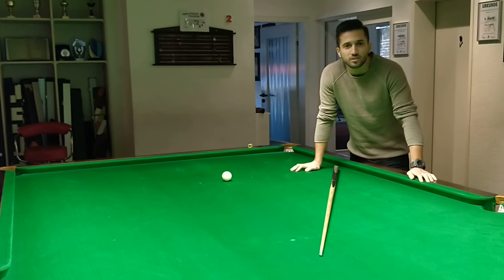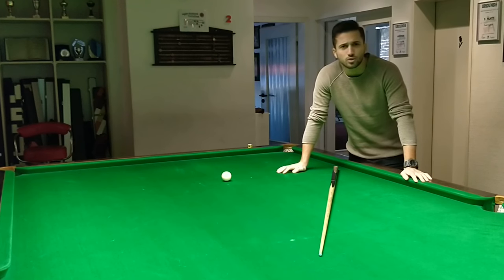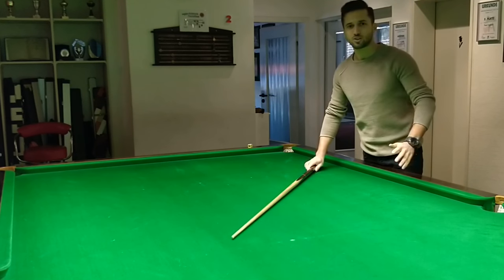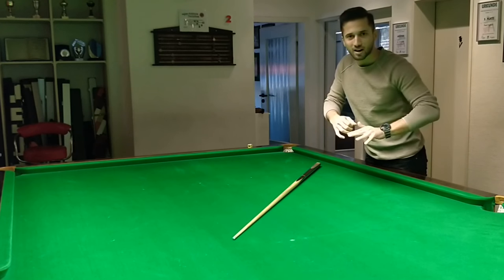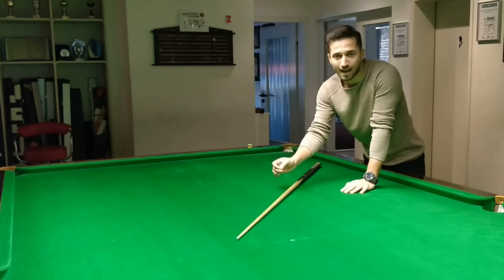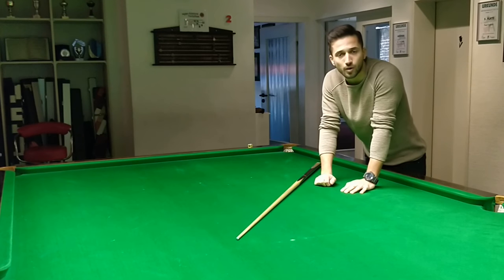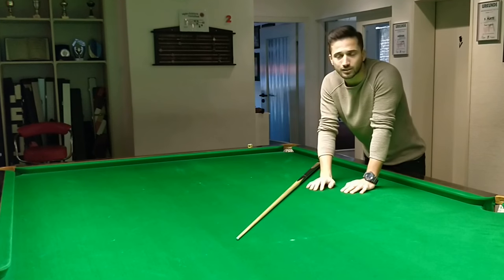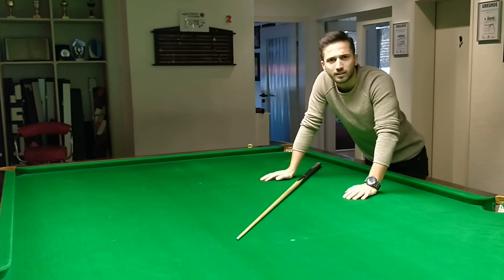iQSnooker Tutorial - Identifying center cueball - A Nic Barrow Exercise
This exercise is the simplest setup but simultaneously an incredibly effective exercise in both revealing whether or not your able to aim at center cueball and also at teaching center-cueball aiming! If you try this out and realize it's a really tough exercise, spend 5 minutes before each practice session on this drill and witness your cueing become more reliable! Another benefit from this exercise is it will teach you the correct distance to cue ball. I've seen many beginners get down on the shot with a distance way too far from the cueball because they're afraid that they will make a foul.